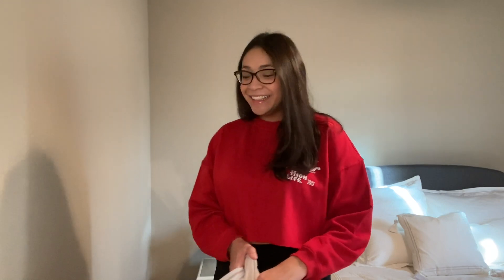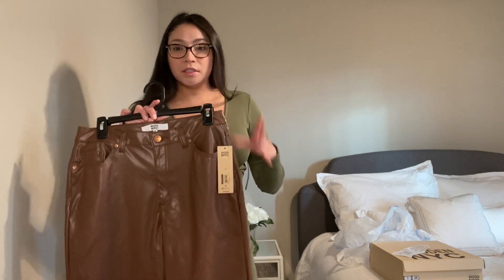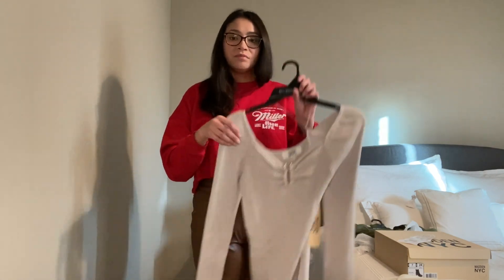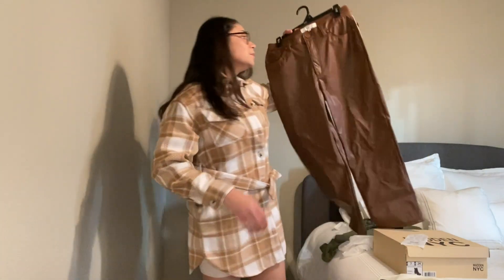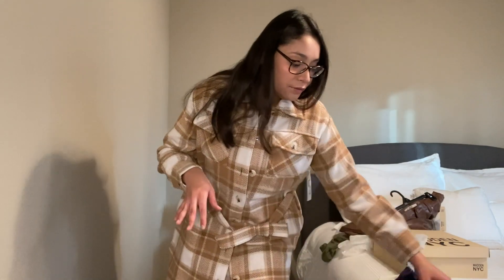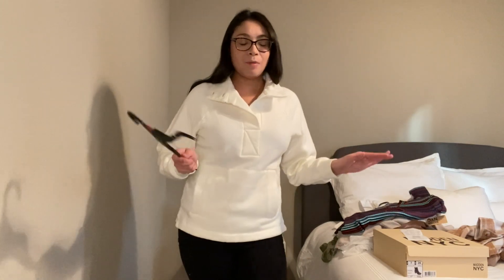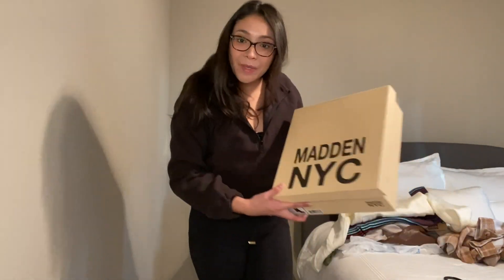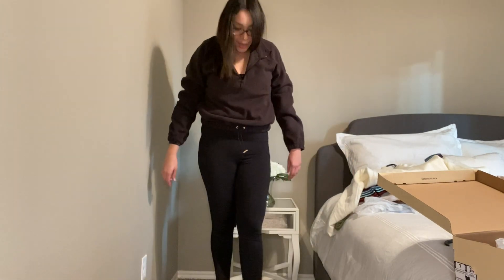Walmart Try On Haul *Madden NYC, BCBG Paris, Free Assembly*!!!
Hi guys! I have linked all the items I spoke about down below as well as my ross haul video and other Walmart haul video.

BCBG Green Dress

Madden NYC Brown Faux Leather Pants

Madden NYC Oatmeal Knit Dress

Time and Tru Shacket

Madden NYC Stripped Knit Top

Free Assembly Whit Pullover

Madden NYC Black Velvet Crop Top

Love and Sports Fleece Pullover

Madden NYC Boots